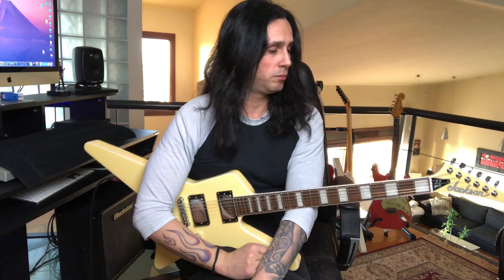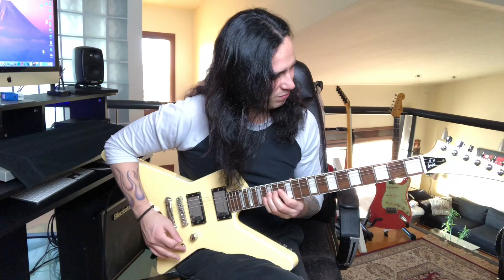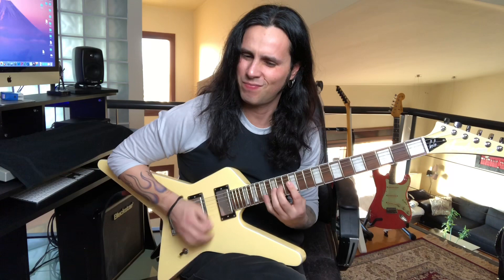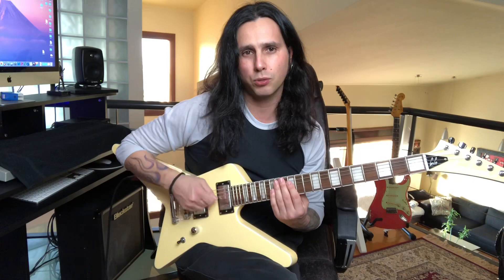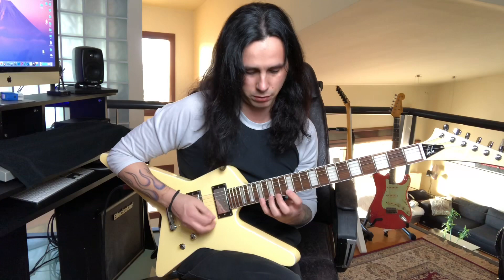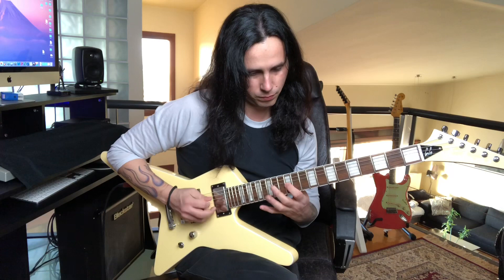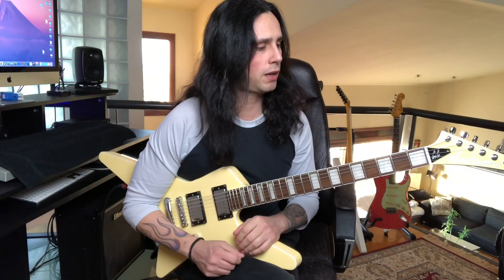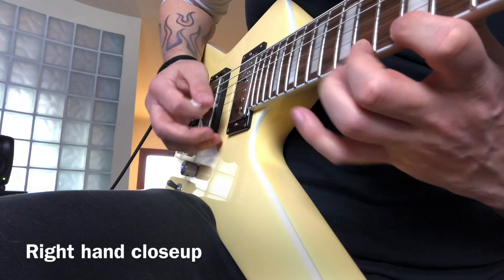3 of my favorite pentatonic licks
Recently a guitar magazine asked me to send them a video with my all time favorite pentatonic lick. I had a hard time narrowing it down to just one, so I thought I’d do a video for you all and pick 3 of my favorite licks instead. Enjoy!